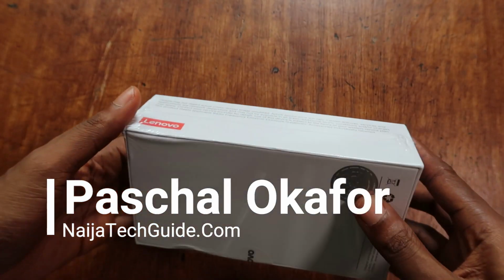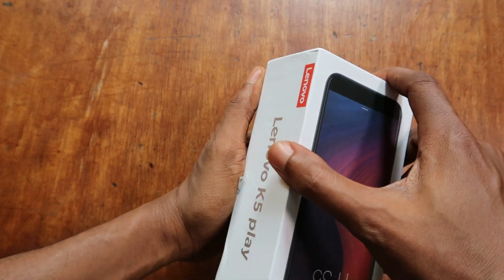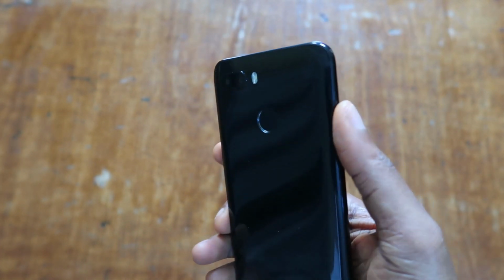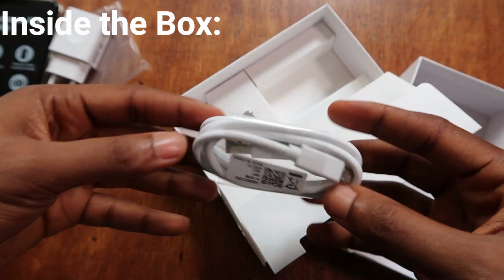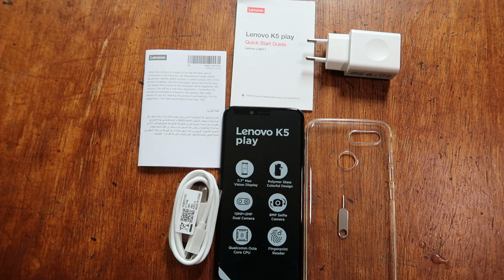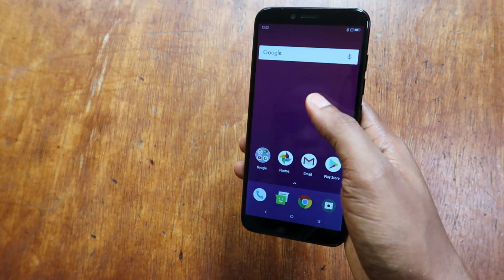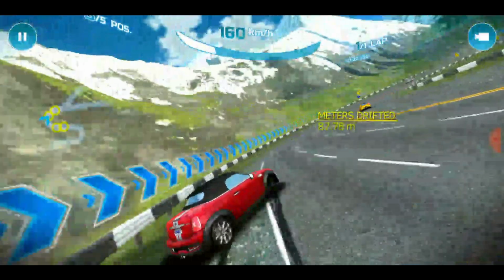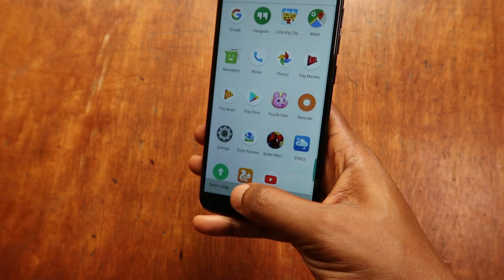Lenovo K5 Play Unboxing and Key Specs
Lenovo K5 Play is one of the most affordable Android smartphone with a Qualcomm Processor. Endowed with an Octa-core Qualcomm Snapdragon 430 and 3GB RAM, the Lenovo K5 Play promises top notch performance.

After our Nokia 3.1 Plus unboxing, here is everything we found inside the box:

Black Lenovo K5 Play unit
microUSB cable
USB Charger / Adapter
SIM Ejector Pin
Transparent Phone Cover
User Manual
Customer Card

Here are some of the best specs of the Lenovo K5 Play:

5.7-inch, IPS Touchscreen, 1440 X 720 pixels (282 ppi), 18:9 Aspect Ratio
Octa-core Qualcomm MSM8937 Snapdragon 430 CPU (1.4GHz quad-core and 1.09GHz quad-core)
Android 8.0
3GB RAM (2GB RAM option)
32GB built-in storage (16GB option), up to 128GB with a memory card
13MP + 2MP Dual Rear Camera, 1080p Video
8MP Front Camera, 1080p Video
4G LTE
Fingerprint Sensor (Rear)
3, 000 mAh Non Removable Li-ion Battery

The Lenovo K5 Play should probably offer the best gaming performance in its price bracket, thanks to the octa-core Qualcomm processor and 3GB RAM. You also get a beautiful glossy plastic design that is sometimes a fingerprint magnet.

Lenovo K5 Play price starts at around $100. In Nigeria, the smartphone costs 31,990 Naira.